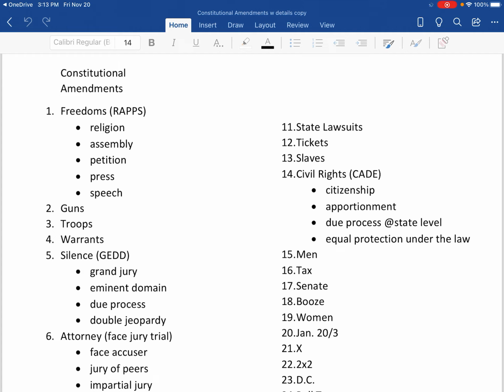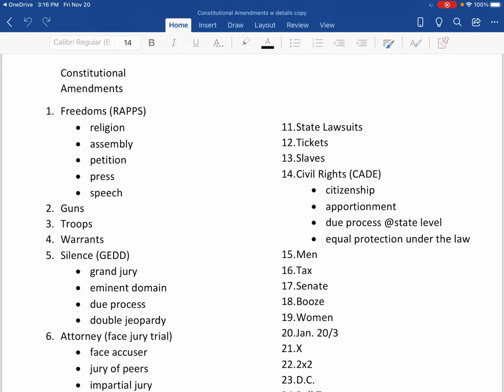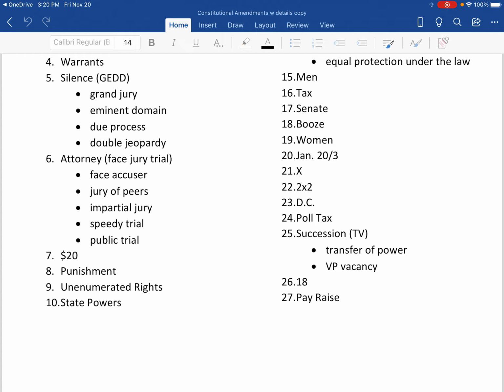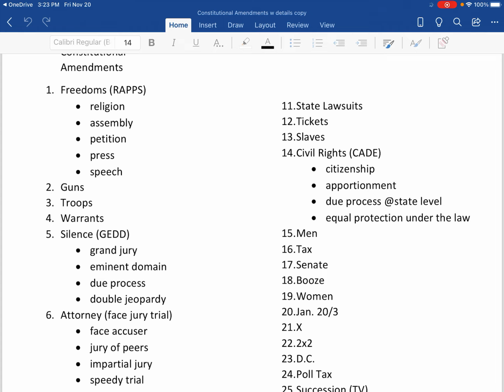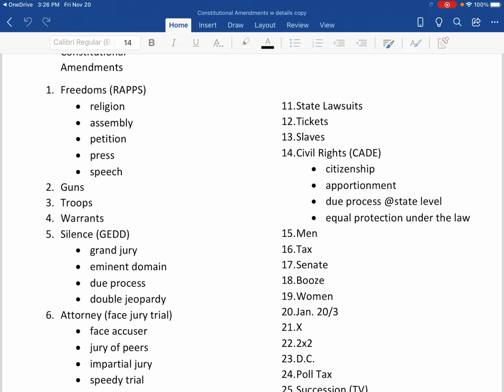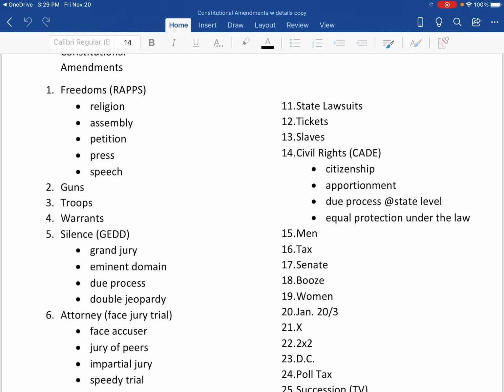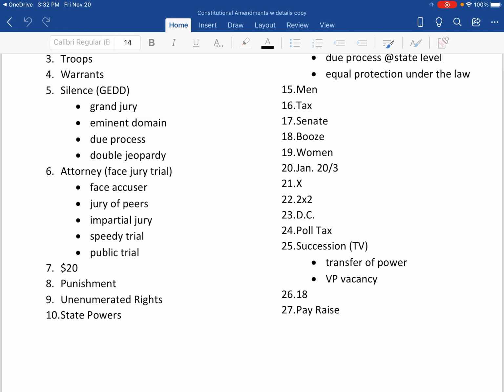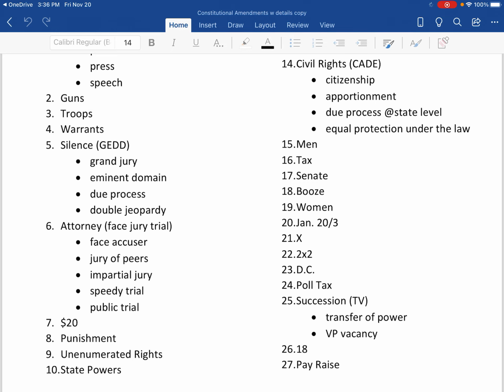Amendment Shortcuts explained